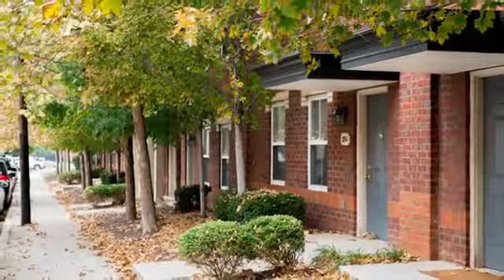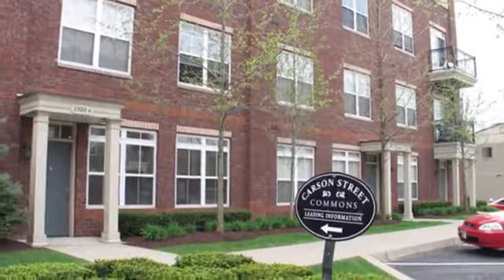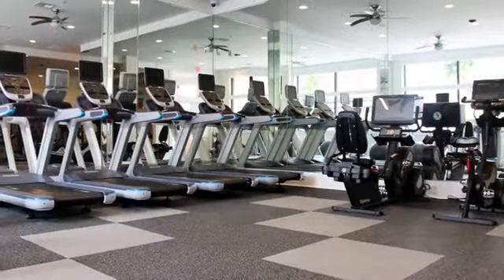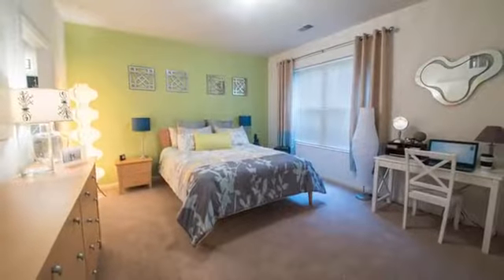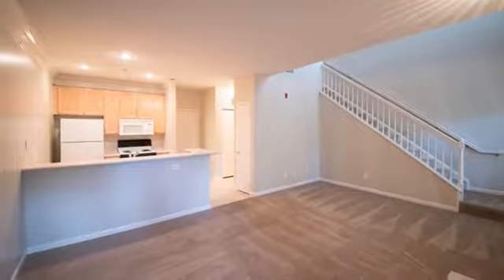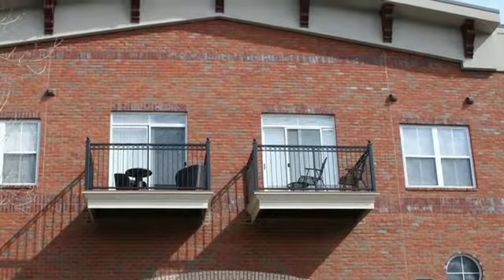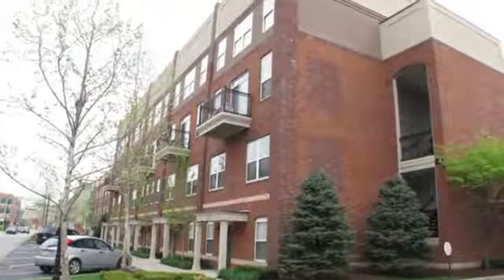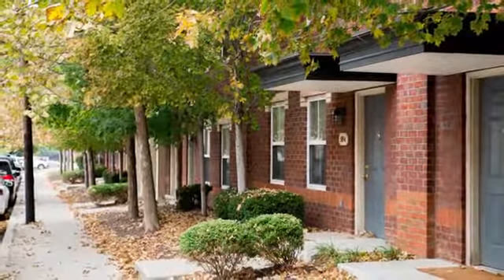Carson Street Commons Apartments in Pittsburgh, PA - ForRent.com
Carson Street Commons Apartments for rent in Pittsburgh, PA on ForRent.com: Availability, pricing and special promotions subject to change daily. Whether you are someone who enjoys the life and energy of the city or the calm and comfort of home, you'll have the best of both worlds living at Carson Street Commons. Here, you'll find yourself side-by-side with the high-end shops and restaurants of Pittsburgh's desirable South Side, right in the heart of this exciting and historic neighborhood. We're perfectly situated for a quick commute to UPMC, Mercy, Children's and Allegheny Hospitals, as well as the University of Pittsburgh, Duquesne and Carnegie Mellon. Explore the neighborhood - then come home to comfort! - 2529 East Carson Street